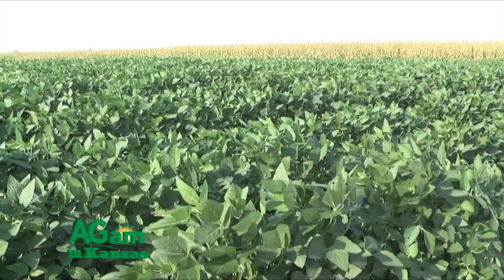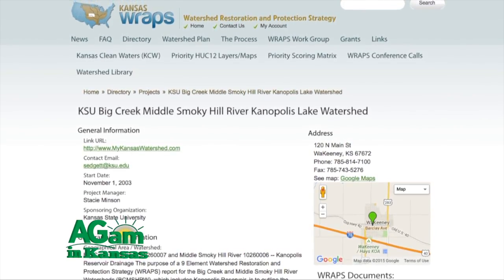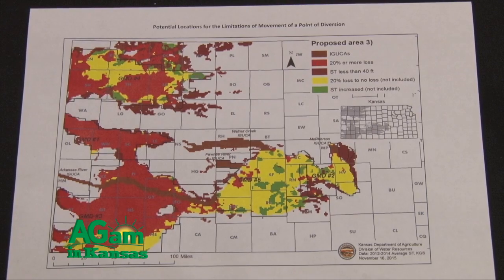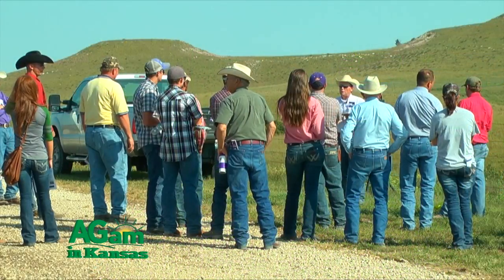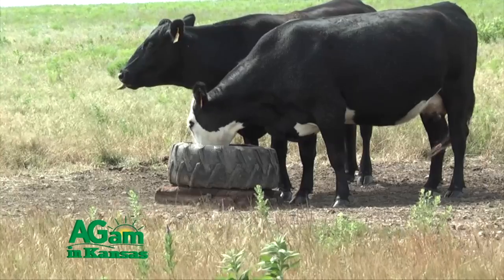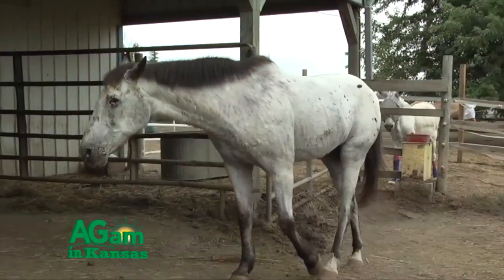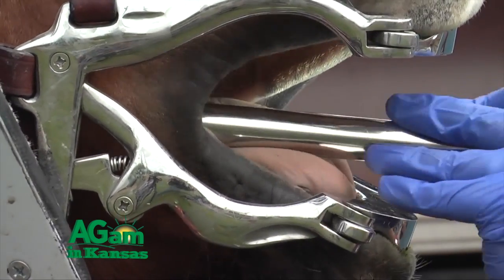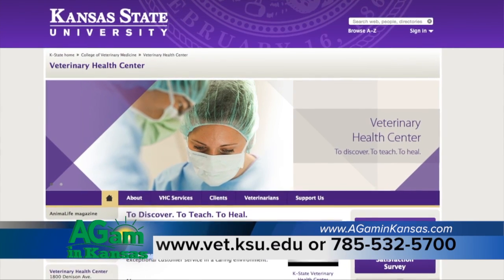AGam in Kansas - December 17, 2015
Today on AG am in Kansas Brad Shogren from McPherson County discusses his diversified farm operation and the conservation methods he employs. Then Lane Letourneau with the Kansas Department of Agriculture talks about implementing the newly updated water vision. Next Ron Graber, K-State Extension Watershed Specialist, tells us about his work with livestock watersheds; and we learn tips for cattle producers in a changing market. We’ll end as Dr. Chris Blevins and Dr. Teresa Douthit discuss equine nutrition for older horses.